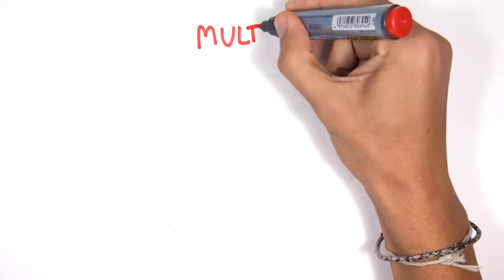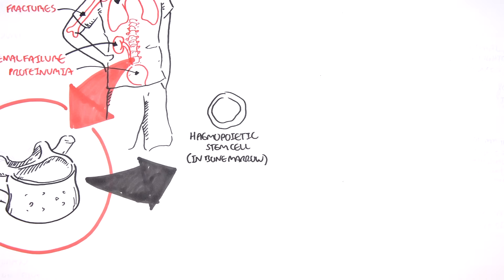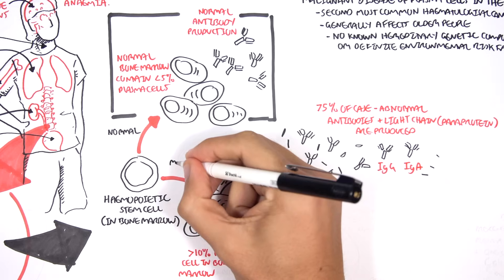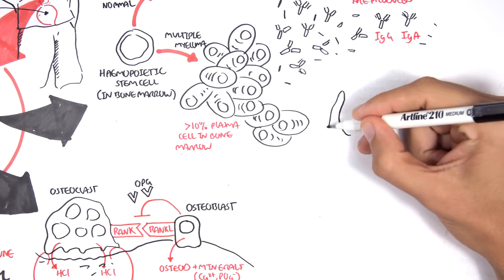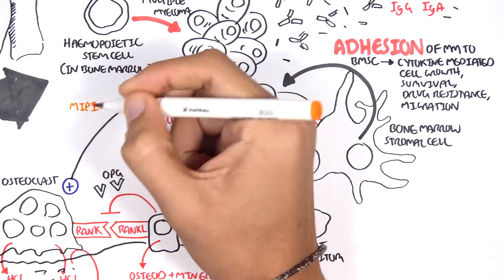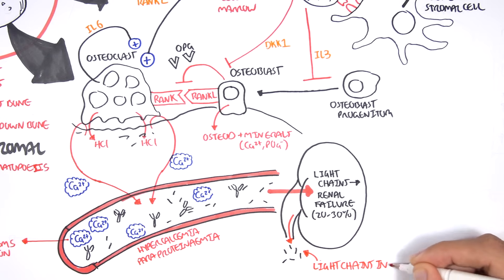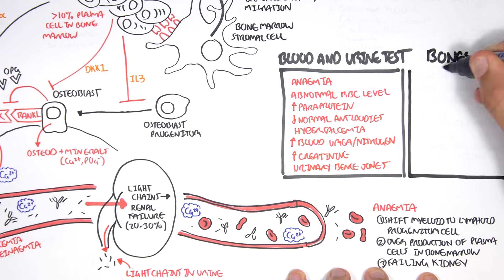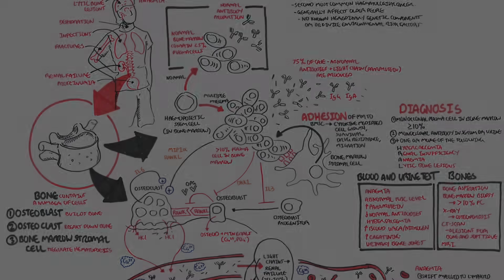Multiple Myeloma - signs and symptoms, pathophysiology, treatment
Dive into Multiple Myeloma as we explore its hallmark signs and symptoms, underlying pathophysiology, and current treatment options. This video provides a concise and clinically relevant guide for students and healthcare professionals.